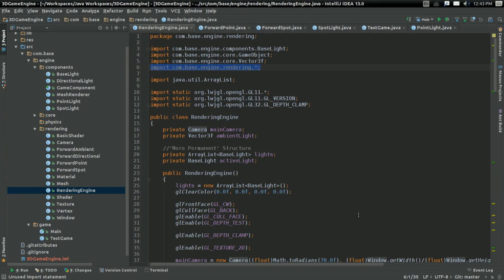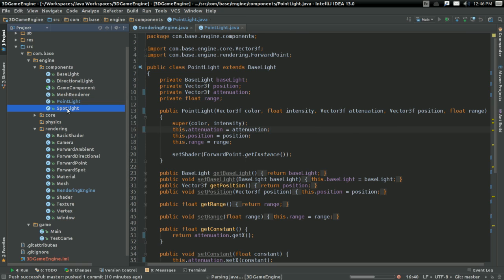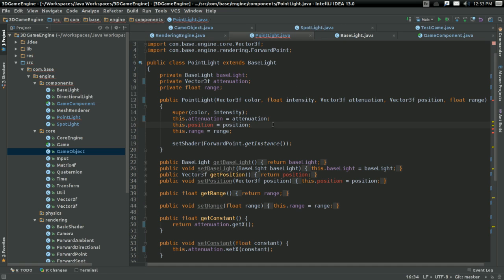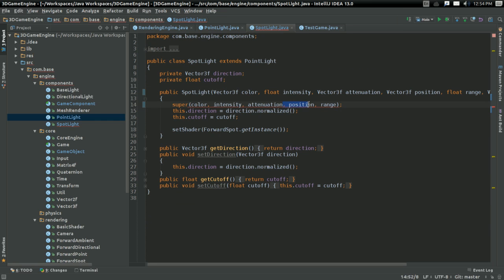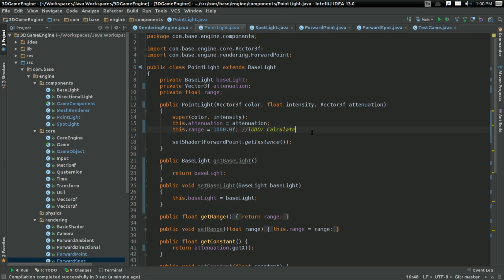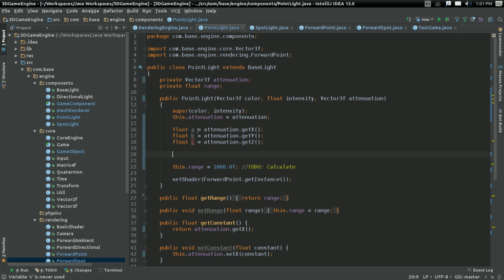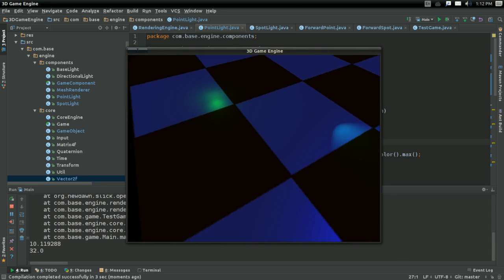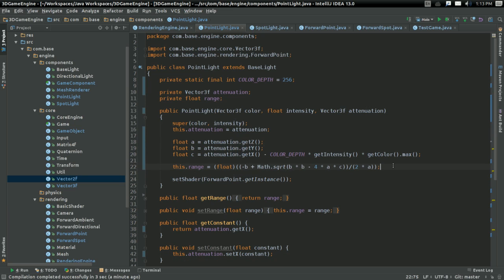#43 3D Game Engine Tutorial: Finalizing Lighting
In this video, we put the finishing touches on fully integrating the lighting system into the scene graph.